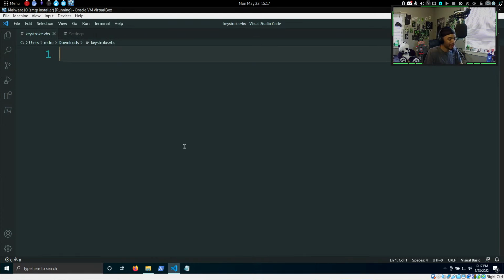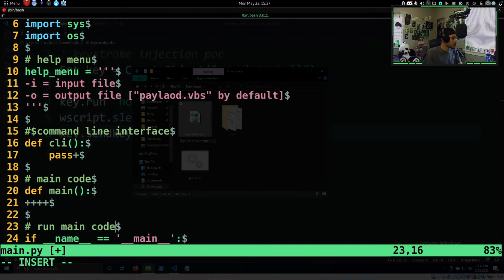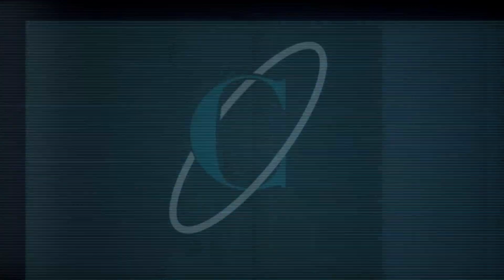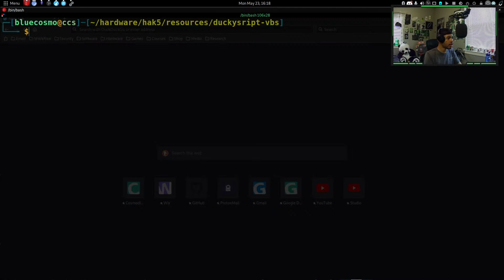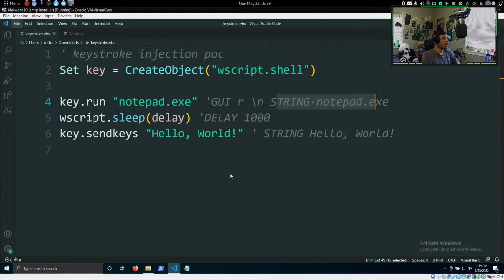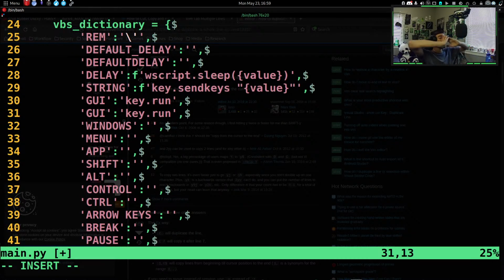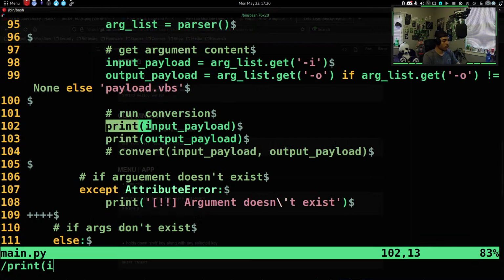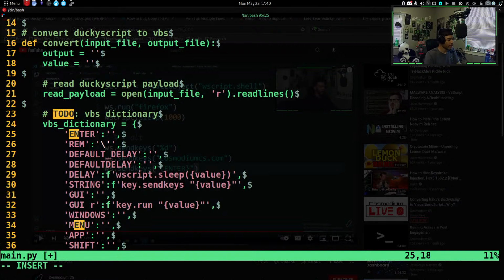Converting Hak5's DuckyScript to VisualBasicScript...Why?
Hey Hackers!

Happy Hacking!